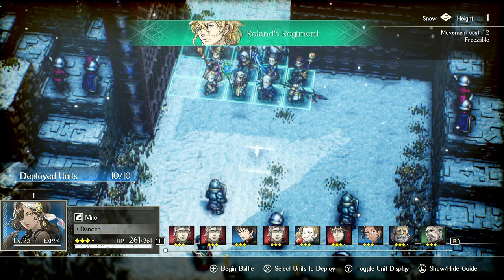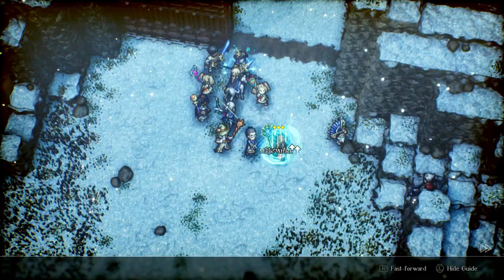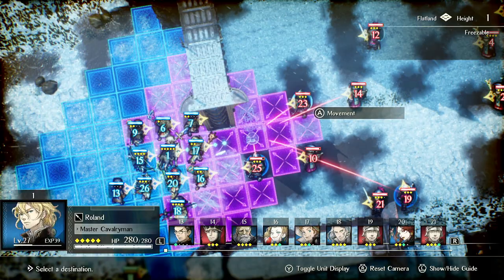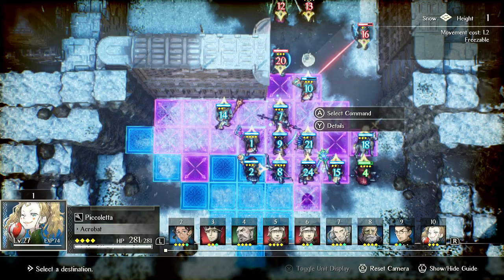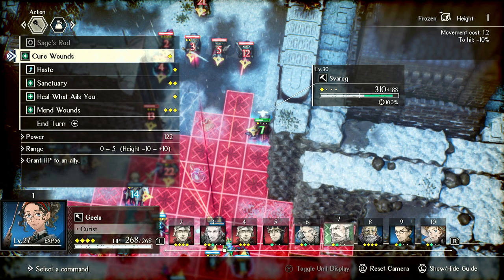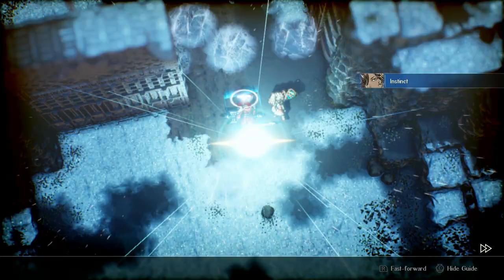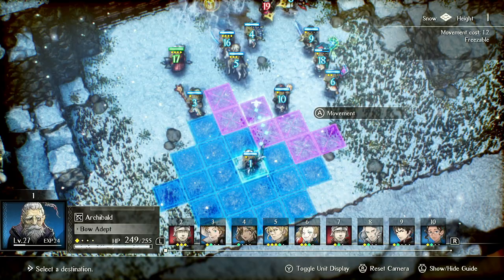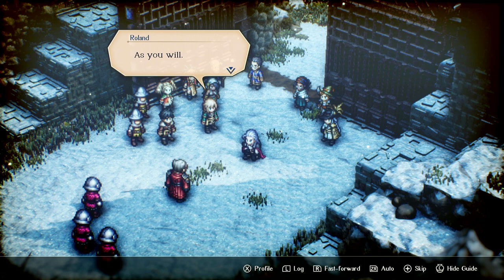Gustadolph is a Tactical Genius!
Triangle Strategy Fresh Save, Deathless, Hard Mode, Golden Route.

In this video we are doing Roland's chapter for the golden route.

Bound by Sorrow guide.

Bound by sorrow golden route.

Bound by sorrow triangle strategy.

Ch18 CH 18 chapter 18

Get ICED! : ^ )
(coffee)